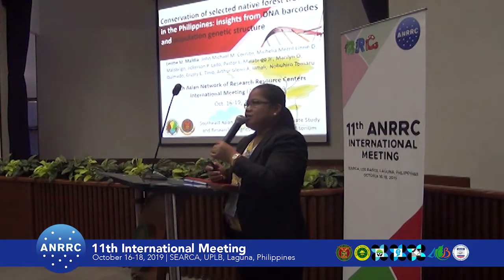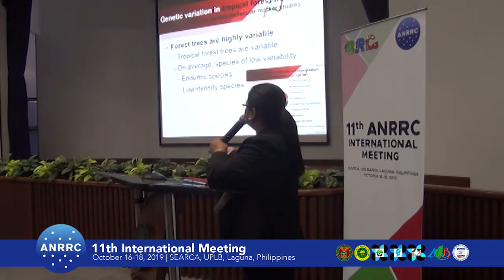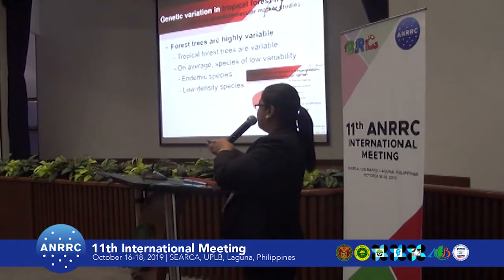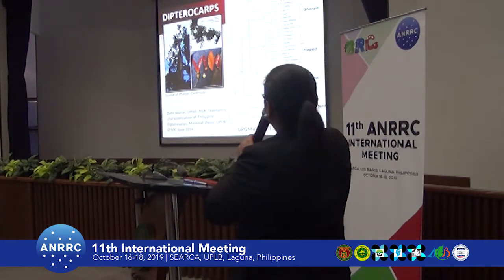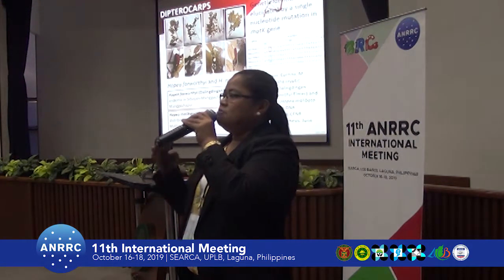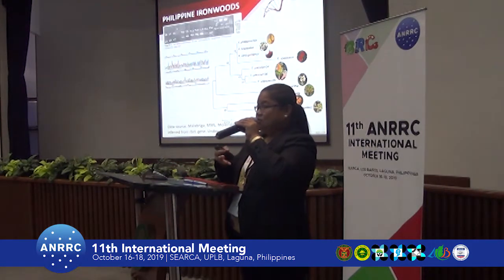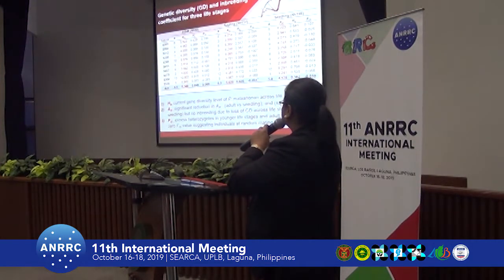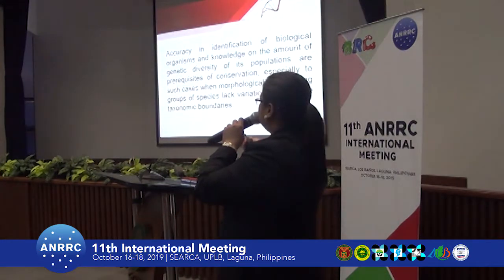2019 ANNRC Session 01: Lerma SJ. Maldia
Dr. Lerma SJ. Maldia of the College of Forestry and Natural Resources, UP Los Baños, Laguna, Philippines presents in Session 1 a paper on “Conservation of Selected Native Forest Trees in the Philippines: Insights from DNA Barcodes and Population Genetic Structure” during the 11th International Meeting of the Asian Network of Research Resource Centers held 16-18 October 2019 at SEARCA, UPLB, Laguna, Philippines